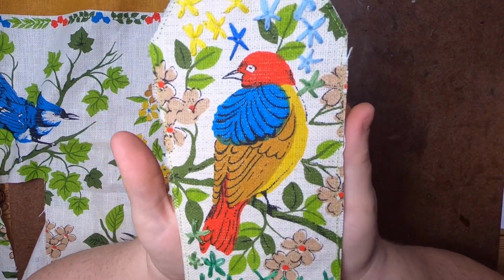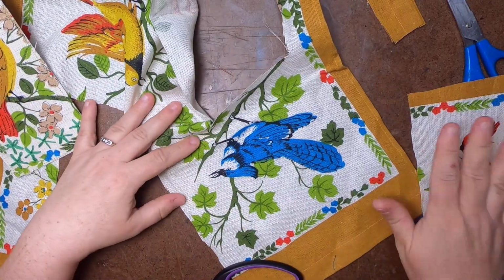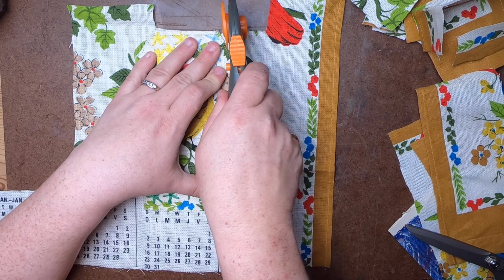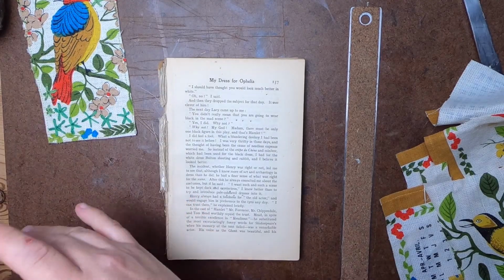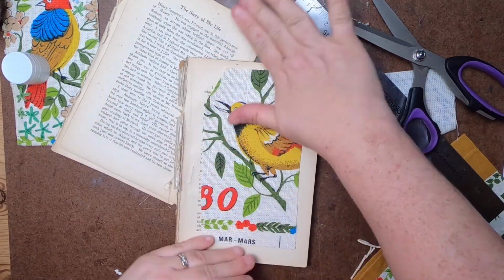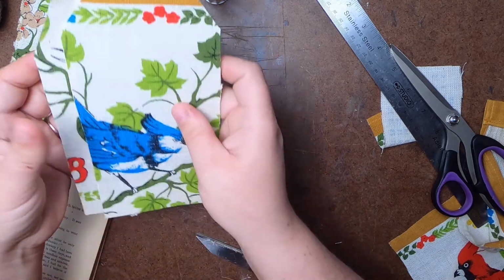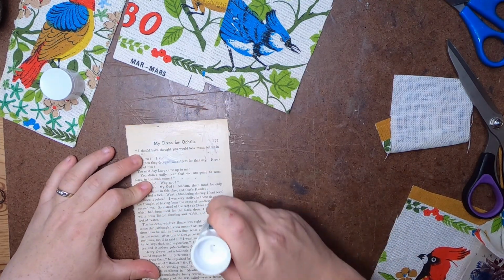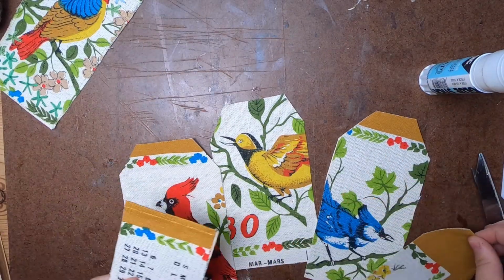Making Journal Tags from Vintage Tea Towel & Chatting